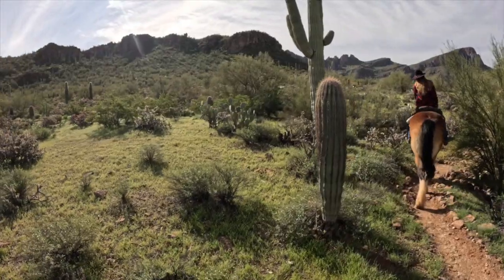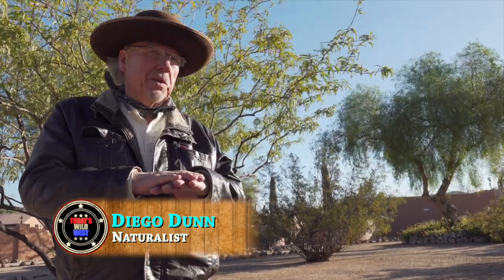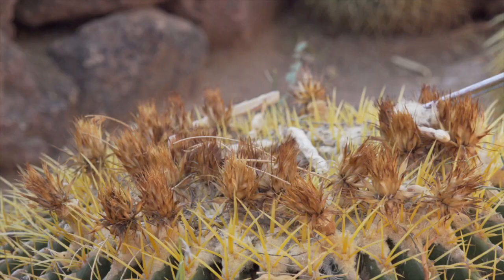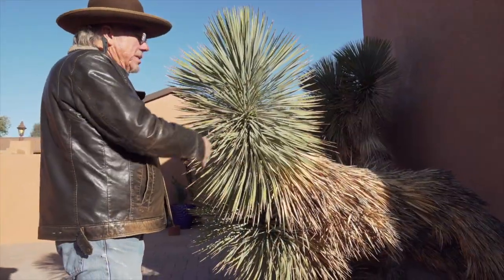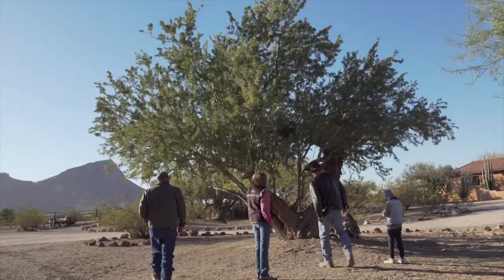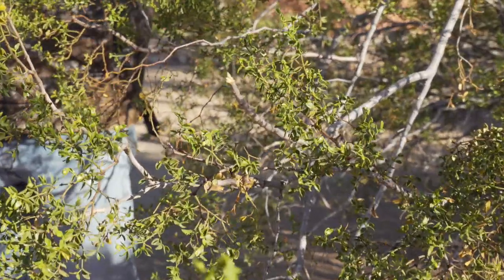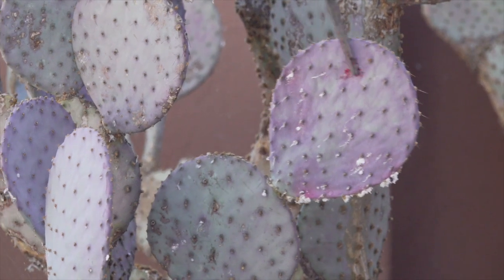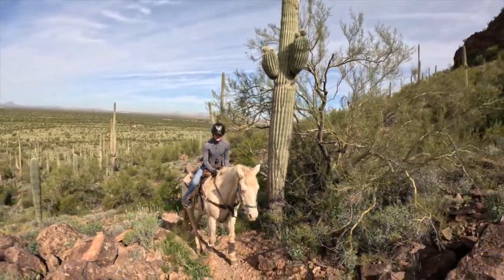Explorin' the Sonoran at the White Stallion Ranch!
Get a close up look at the Arizona's amazing Sonoran Desert - on Today's Wild West!